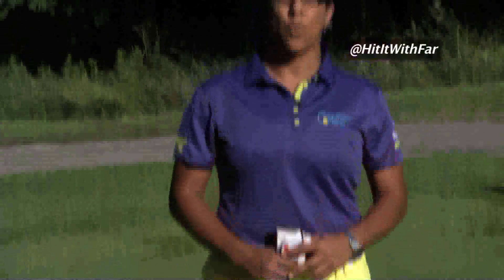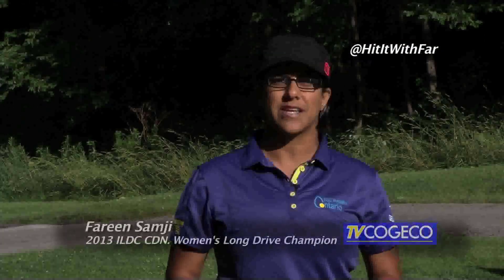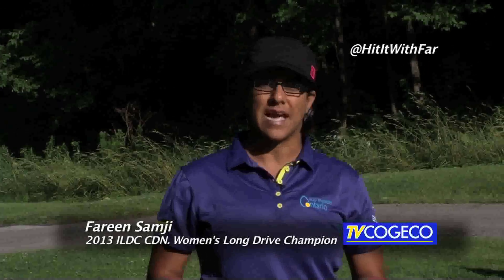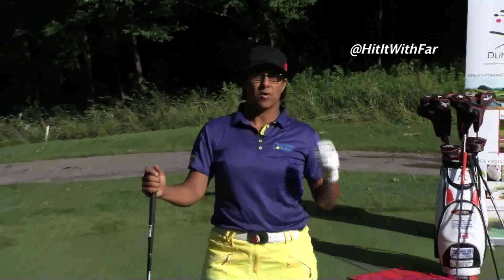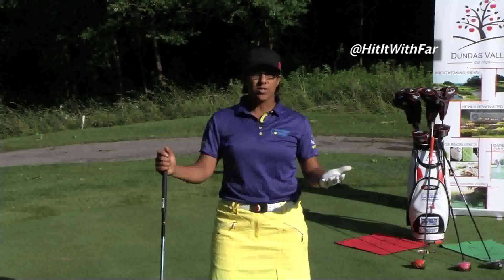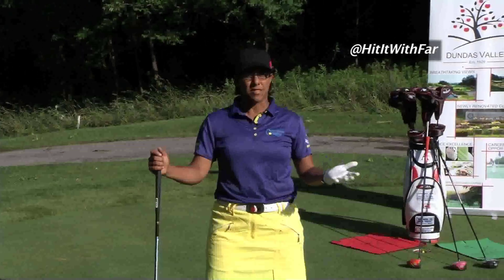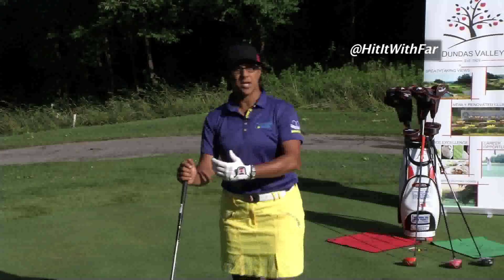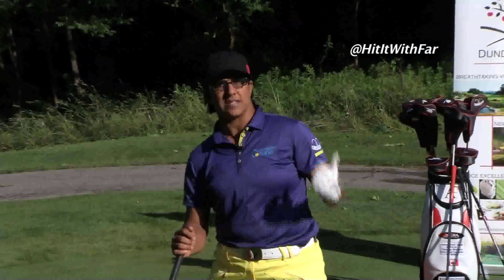HitItFar-2015-Ep1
Host Fareen Samji goes over the importance of the shoulder tilt.